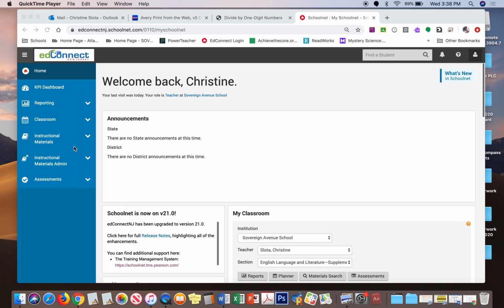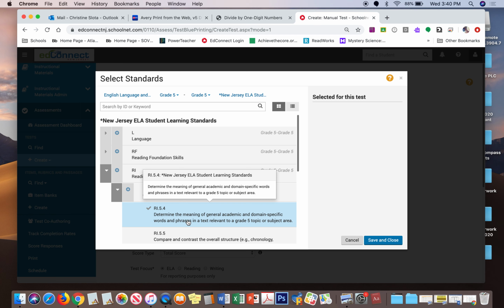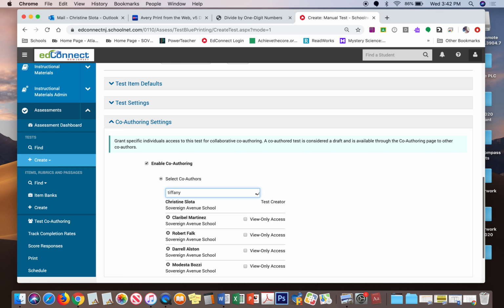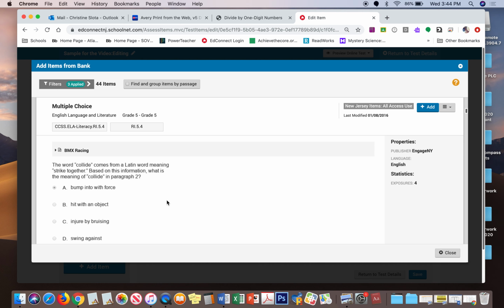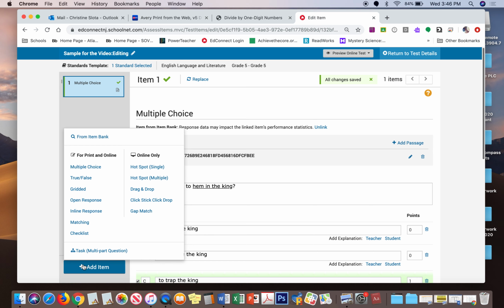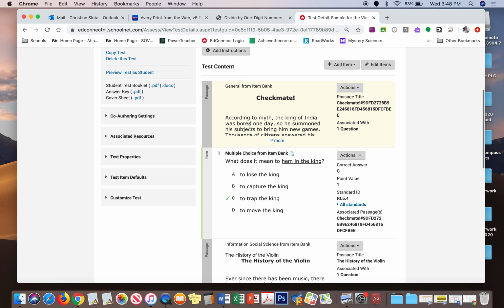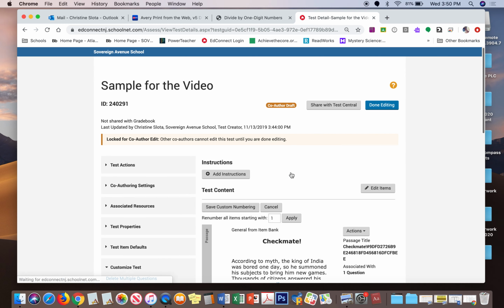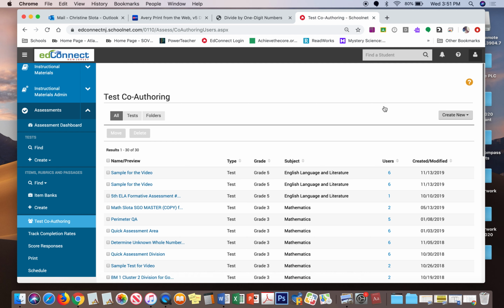How to Create a Assessment to Share with Co-Authors in EdConnect 2019 2020